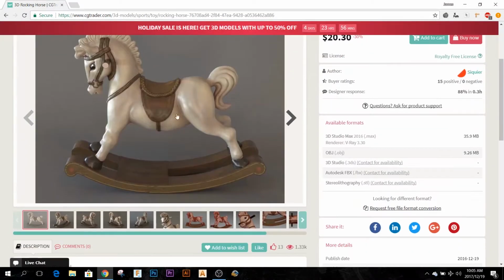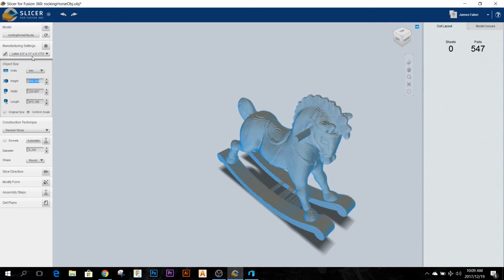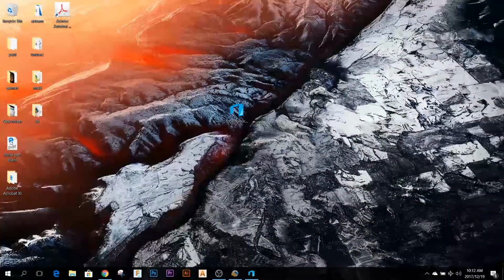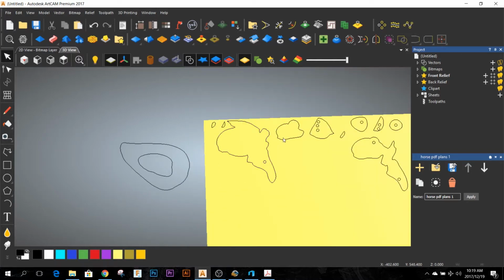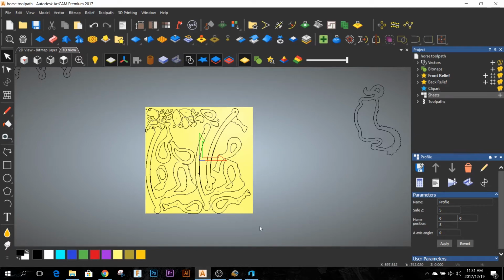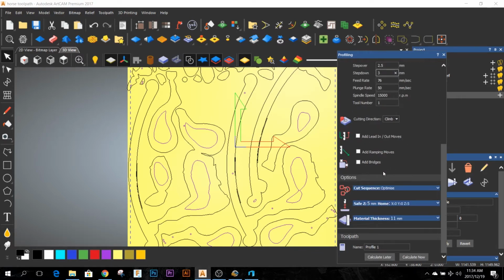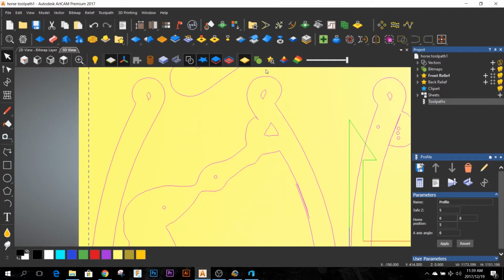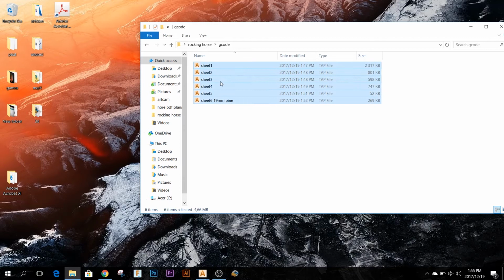Rocking Horse CNC Tutorial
tools:
dremel rotary tools
dremel ripper bits
dremel rotary bits
dremel rotary bits
dremel chuck
sanding discs
sanding wheels
pewter ingots
circlip pliers